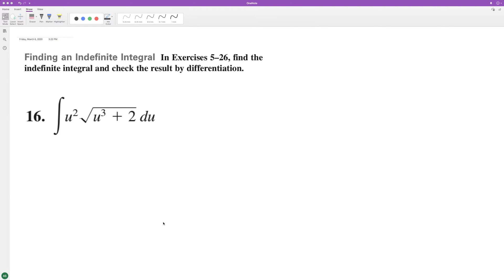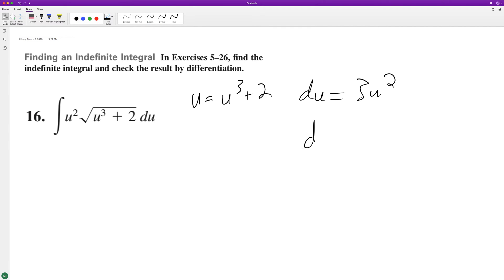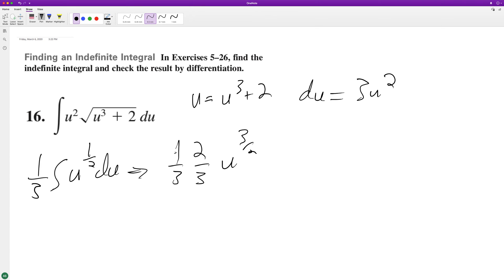find the integral of u^2*sqrt(u^3+2)du